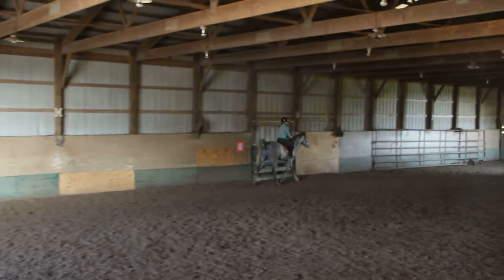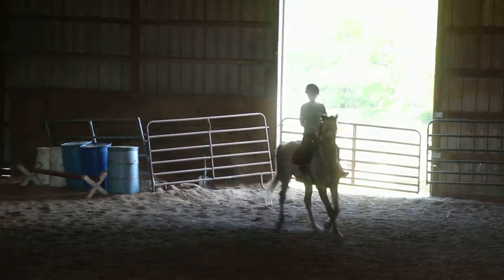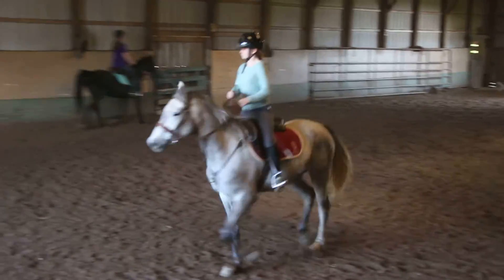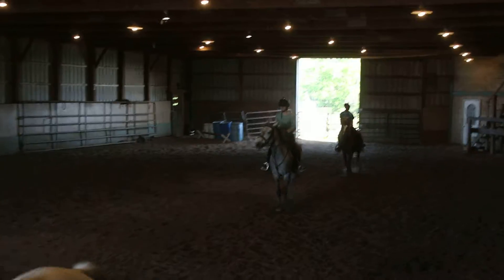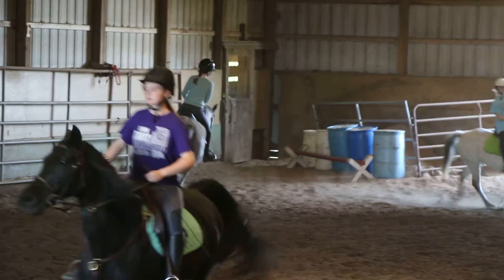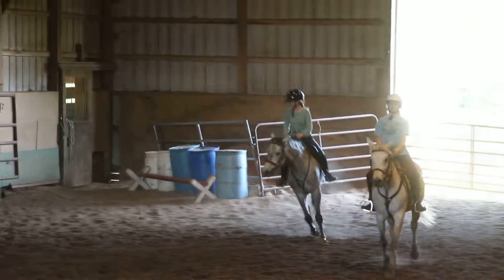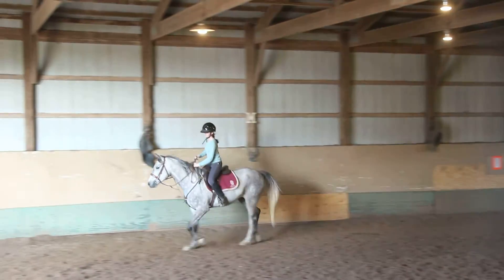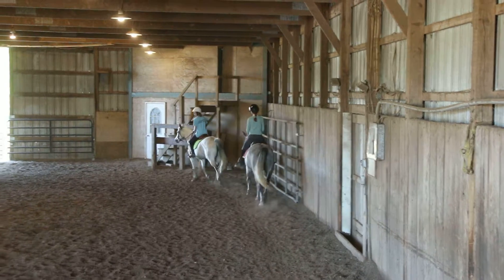Indigo Lessons Other VIew 4 27 2017 Part I